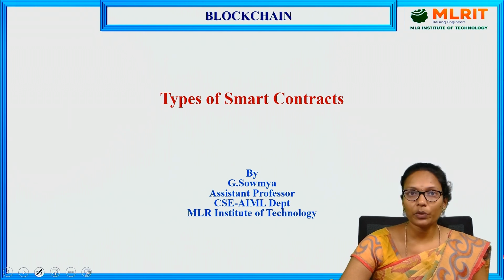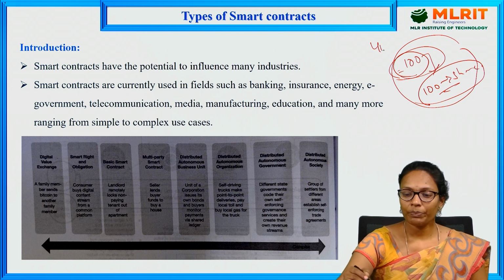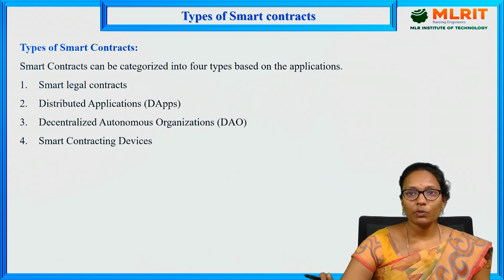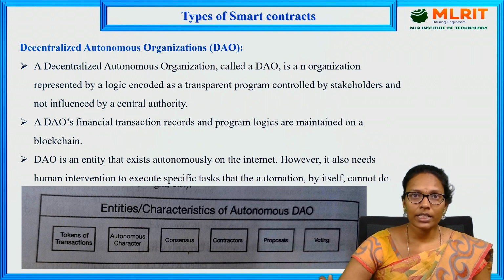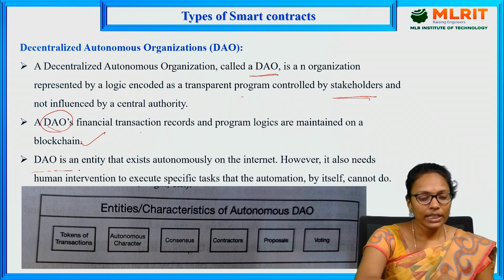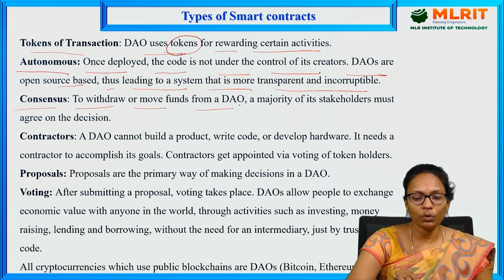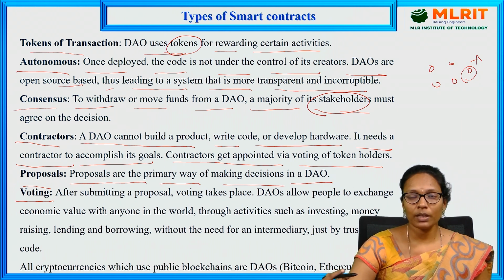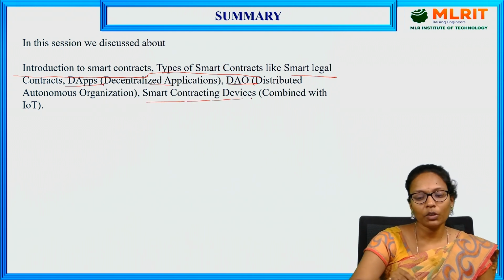LEC30| Blockchain | Types of Smart Contracts by Mrs. G. Sowmya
Hyderabad.